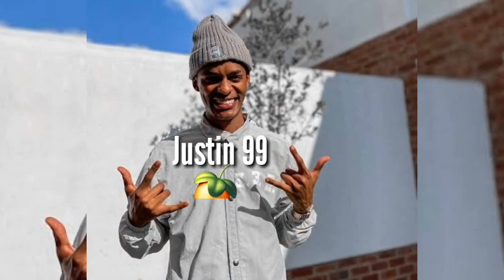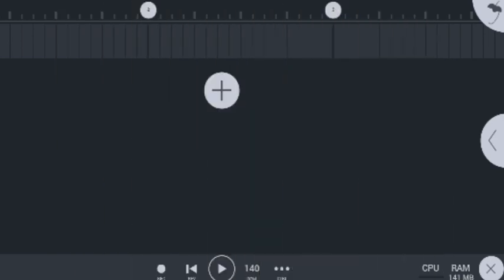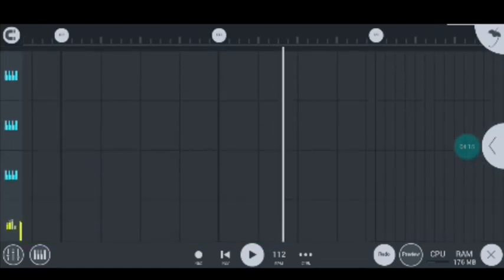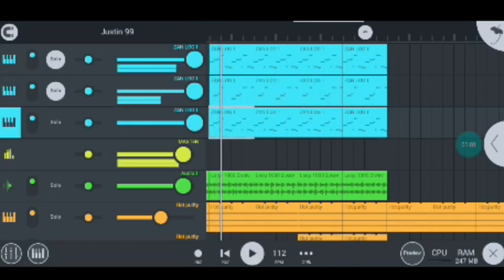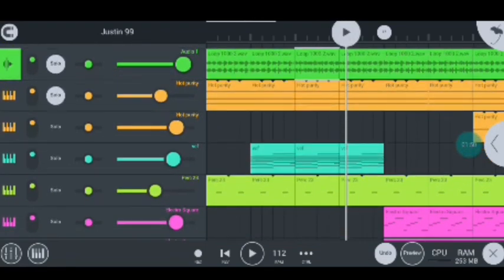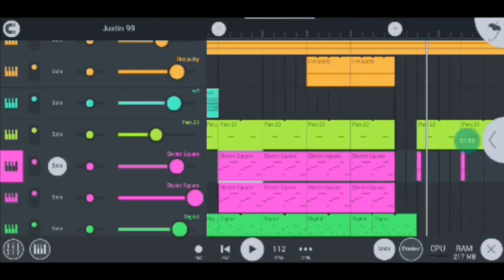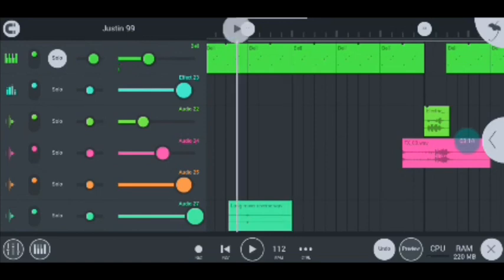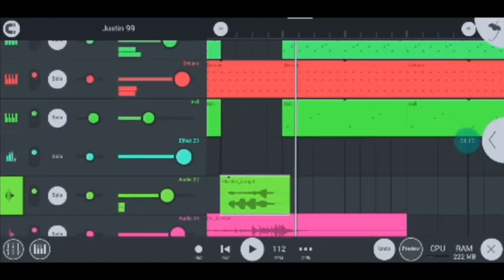how to make [sgija] amapiano like [justin 99] on [fl studio mobile] for [beginners]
in todays video I am going to be showing you guys how to make amapiano like justin 99 on fl studio mobile

and I am also going to be giving away this justin 99 FL project file to all my subscribers.

how to make amapiano on fl sudio mobile
how to make sgija amapiano o fl mobile
fl studio mobile amapiano full tutorials
fl studio mobile amapiano tutorials
make amapiano on fl studio mobile
amapiano on fl studio mobile
fl mobile